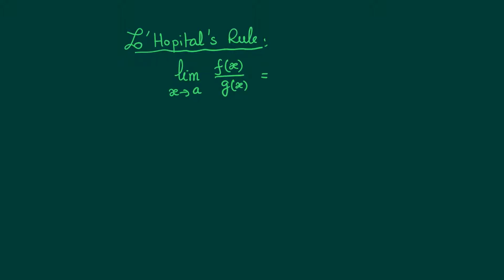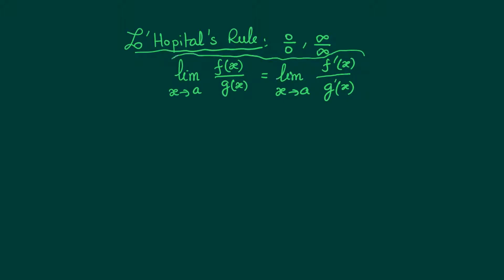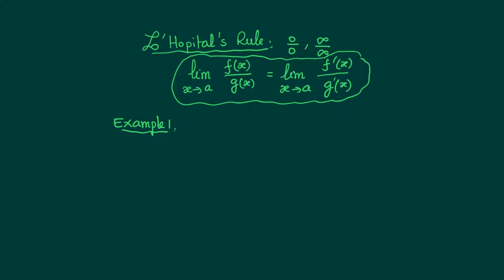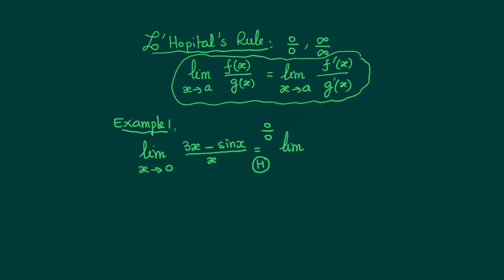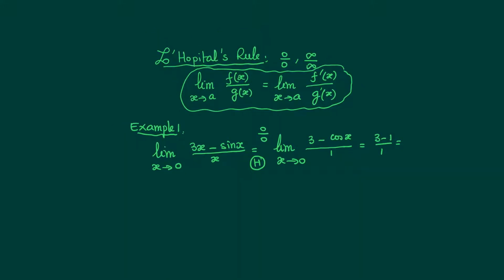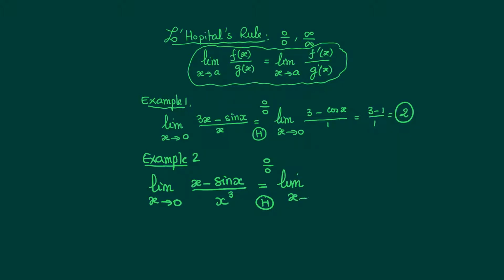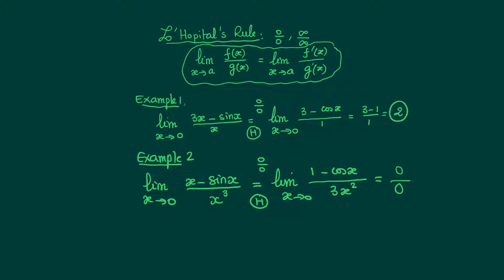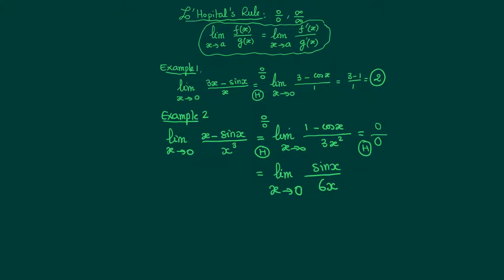L’Hopital’s Rule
This video deals with an important calculus method used to find limits of certain functions. This method is known as l'Hopital's Rule.